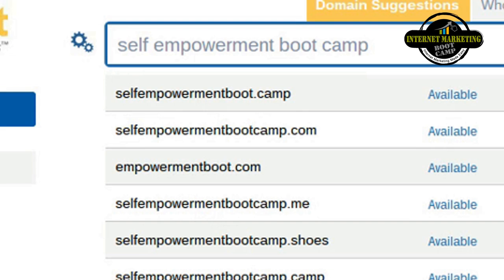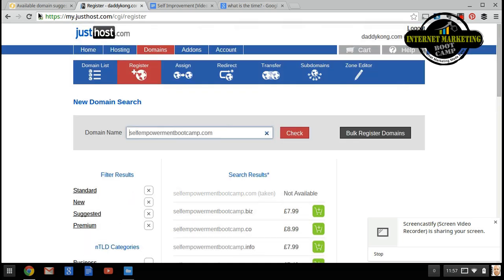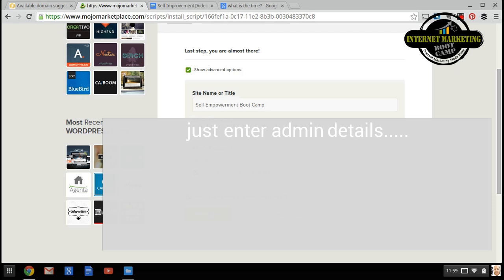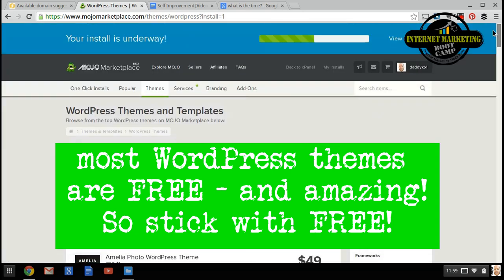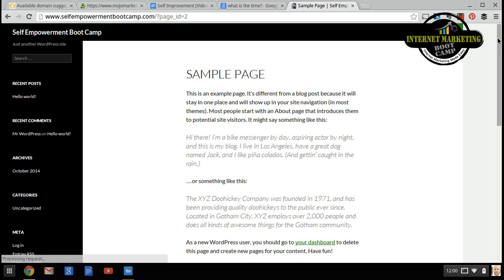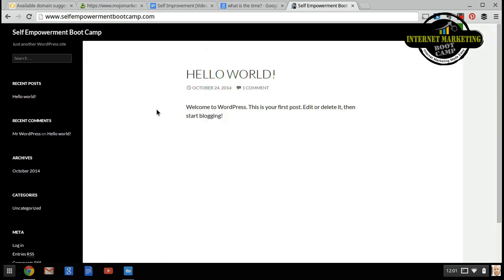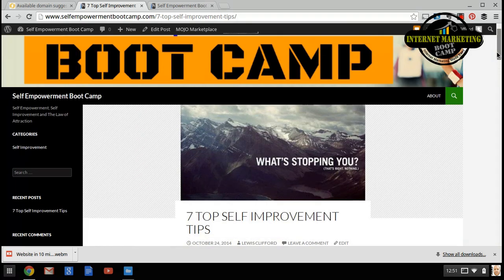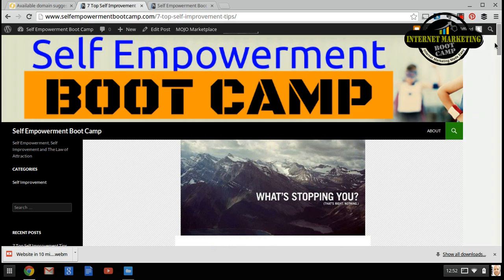How To Build A Website in 10 Minutes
How to Build a Website in 10 minutes is my quick video on how to create and publish a website in less than 10 minutes, by using WordPress. Building a website is so easy. I take you through from finding a domain name, buying the domain name and adding to your hosting account, and installing WordPress. Three simple steps and you are up and running with your professional looking website. No technical or programming skills required.